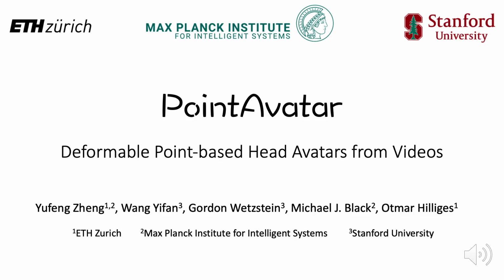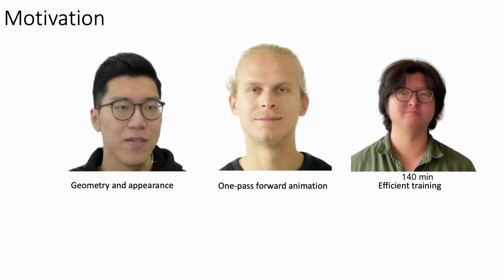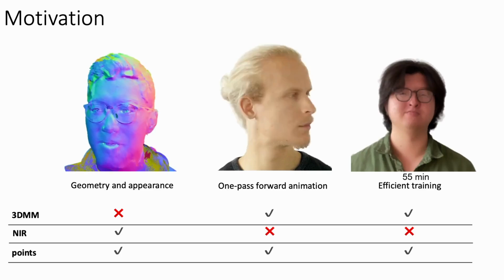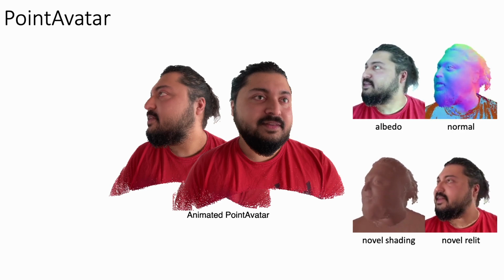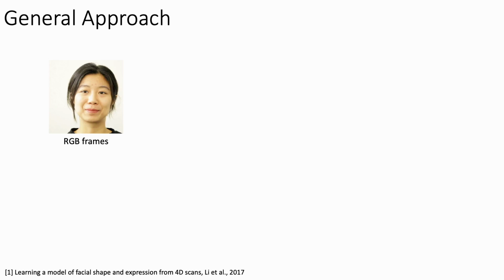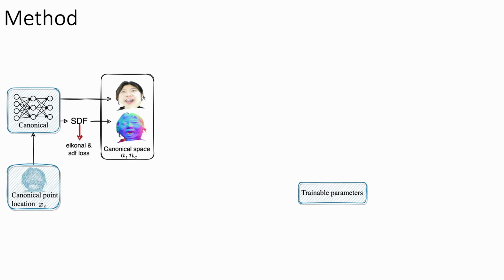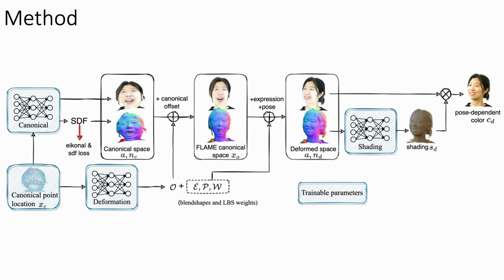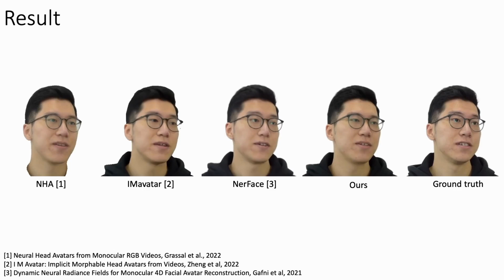PointAvatar: Deformable Point-based Head Avatars from Videos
PointAvatar allows you to create an animatable point-based head avatar from a monocular video.